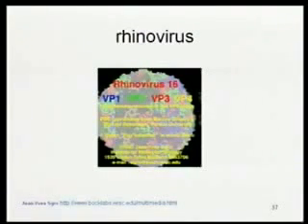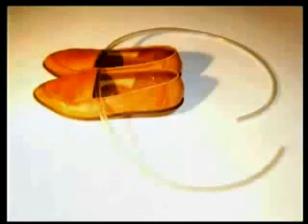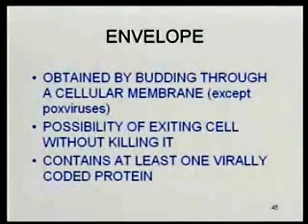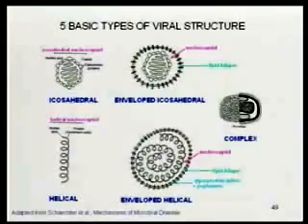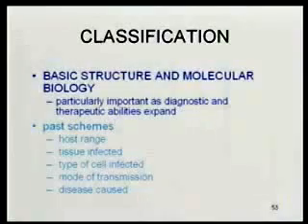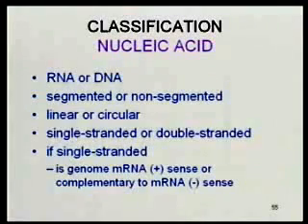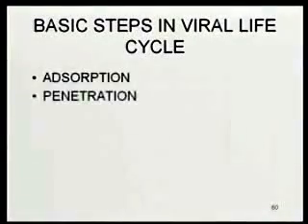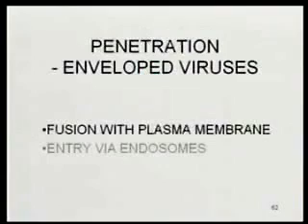3.2. Virus Structure, Classification and Replication-I - Medical Microbiology